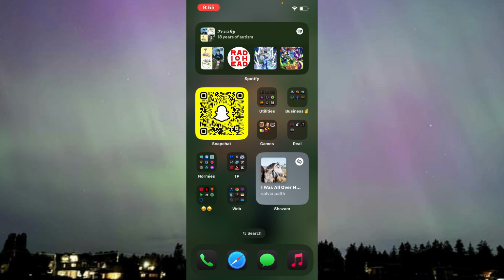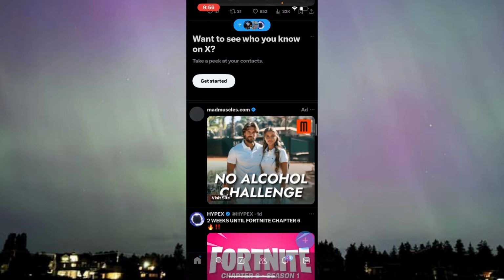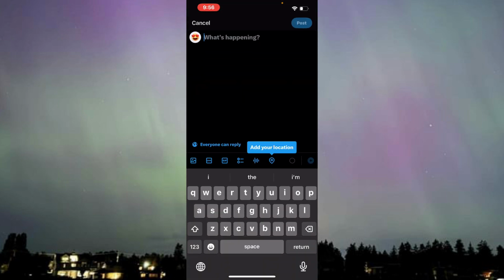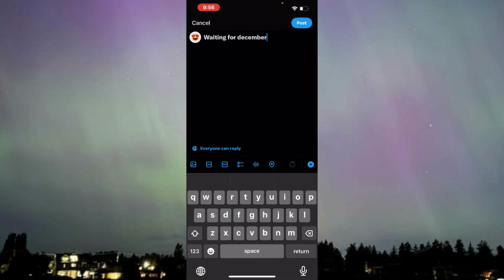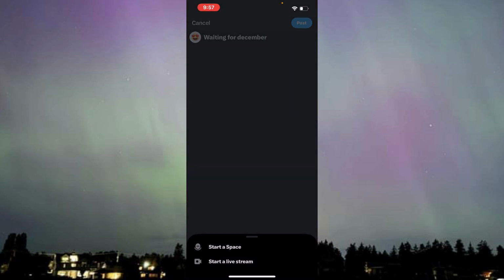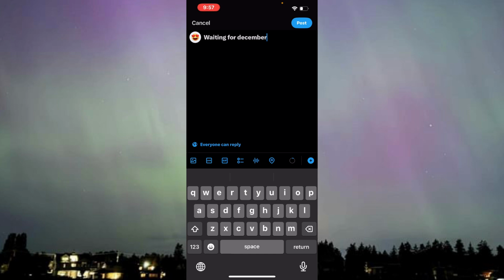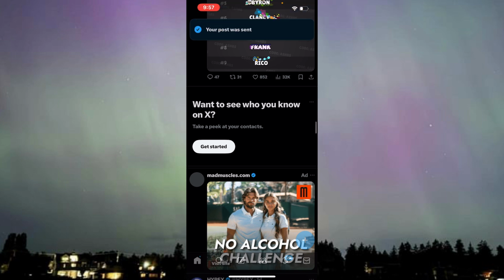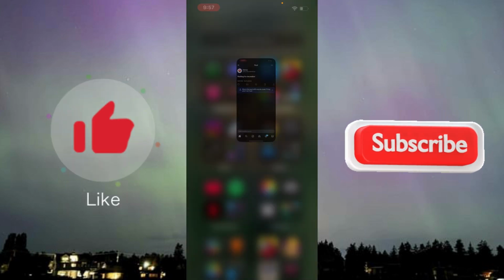How to Write Post on X (2025) | Easy Guide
Looking for a guide on how to write post on X? In this video, we'll guide you on how to write a Twitter post on X.